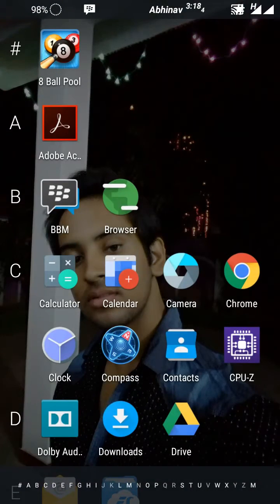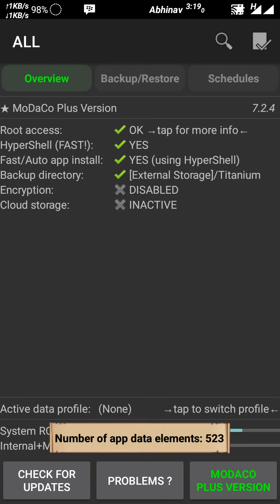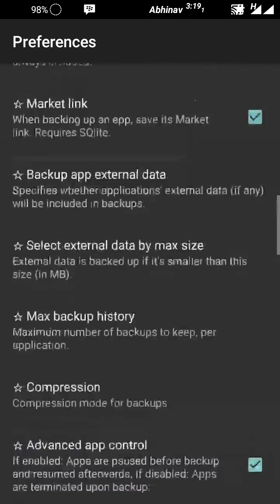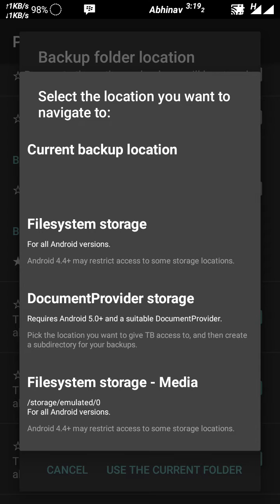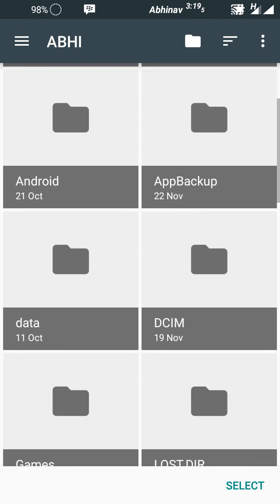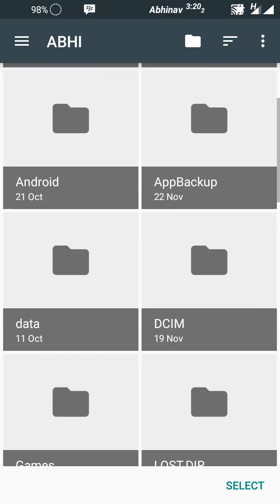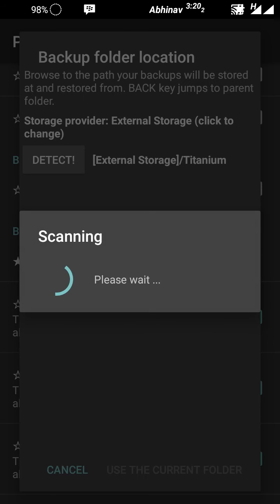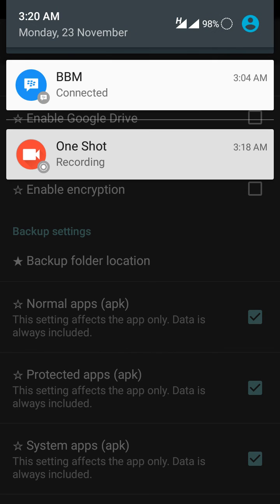CM13/MARSHMALLOW WORKING TITANIUM BACKUP